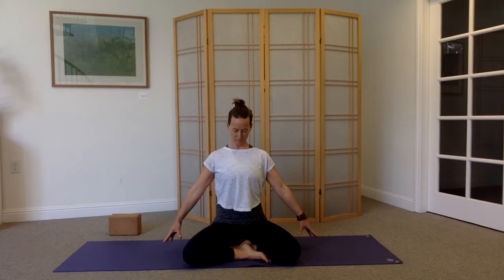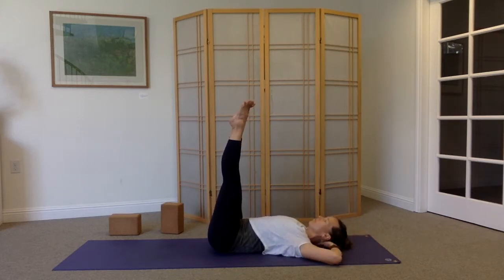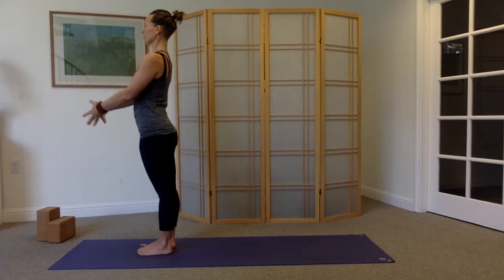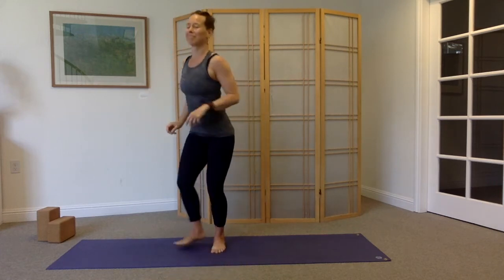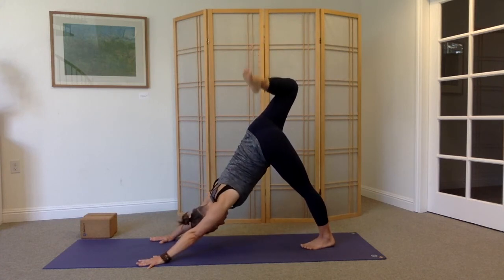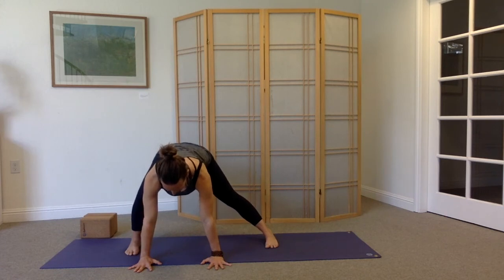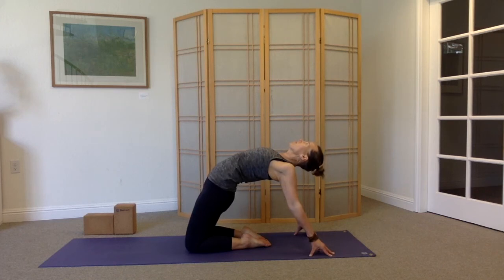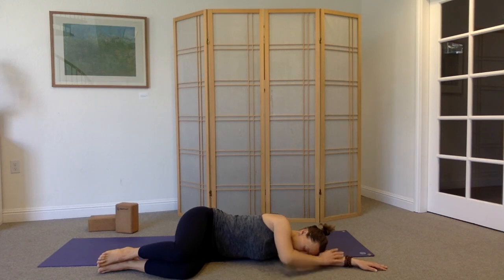Strong Legs & Open Hamstrings (80 min, 4.15.20)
Roll out your mat for a powerful sequence to strengthen and stretch your legs!  We'll calm the mind, build some heat, stretch the legs and then give Hanumanasana or Ardha Hanumanasana (full or half splits) a try. We'll sneak in some chest opening and abdominal exercises while we're at it as well.